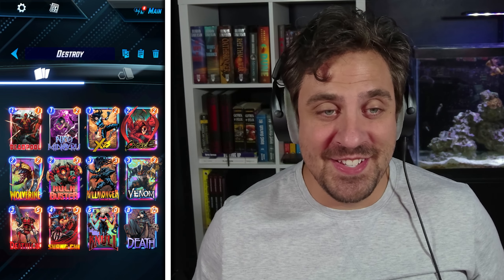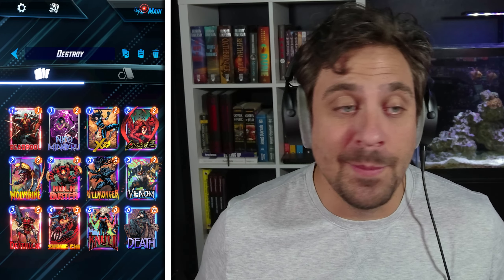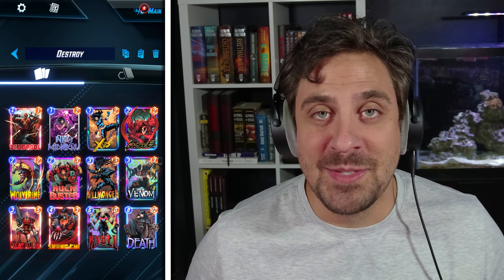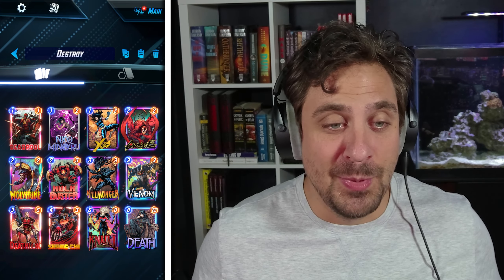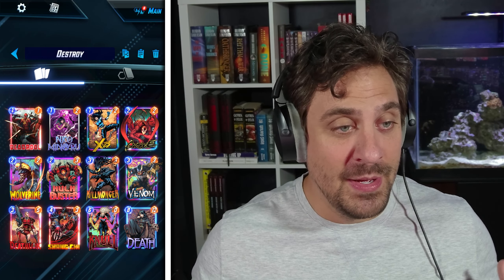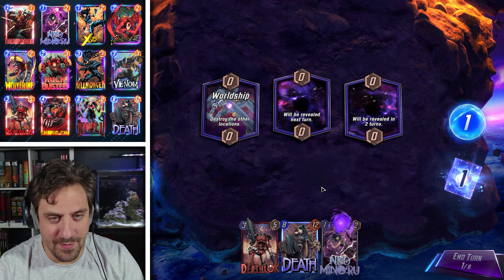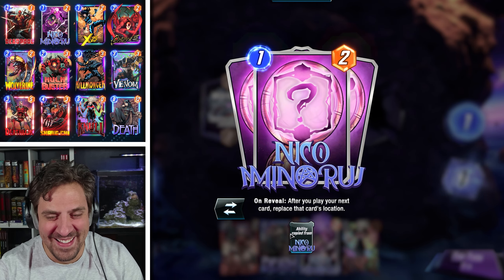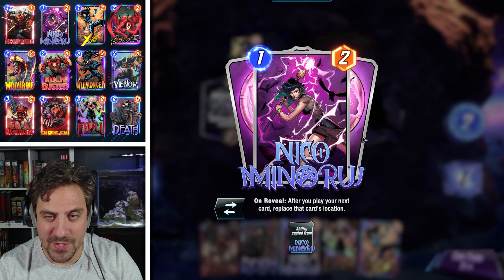Finally Complete! Meta Destroy! - Marvel Snap Decks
Marvel Snap | Marvel Snap Deck | Destroy Deck

Welcome to my Marvel Snap Video! I am showcasing the meta destroy deck. I am relatively new to Marvel Snap so my deck options are somewhat limited.

# (1) Deadpool
# (1) Nico Minoru
# (1) X-23
# (2) Carnage
# (2) Wolverine
# (2) Hulkbuster
# (3) Killmonger
# (3) Venom
# (3) Deathlok
# (4) Shang-Chi
# (6) Knull
# (8) Death

0:00 INTRO
0:40 Deck Overview
2:05 Game 1
5:55 Game 2
9:42 Game 3
14:52 Game 4
18:12 Game 5
20:12 Game 6
25:03 OUTRO